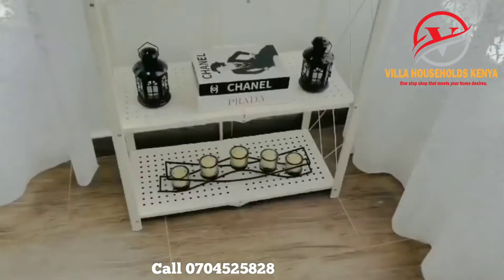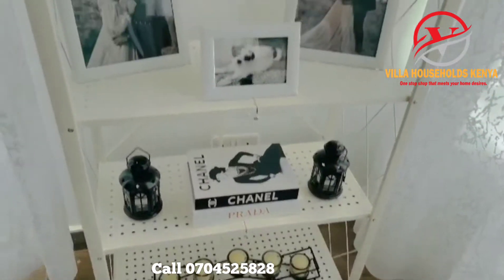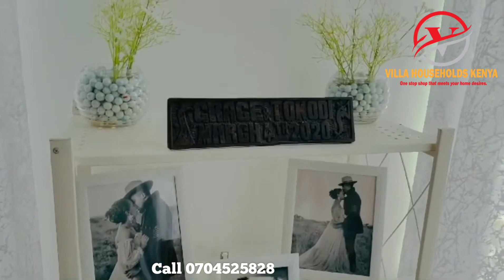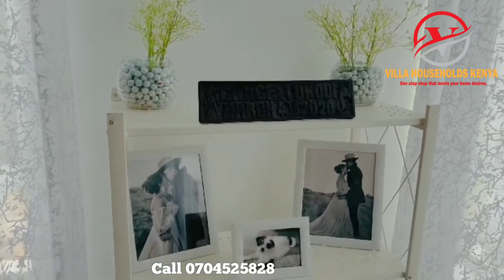MULTIFUNCTIONAL RACK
Quality multifunctional/kitchen rack 4tier for
Price ksh.9399/= Discounted
🔹Strong with wheels
🔹Rust proof stainless steel
🔹Foldable when not in use
🔹Beautiful approach
🔹Lockable wheels
. Length 77cm, Height 47inch

100%Quality 🔥🔥

✨Be Proud And Satisfied For the what the value of your money brings you.